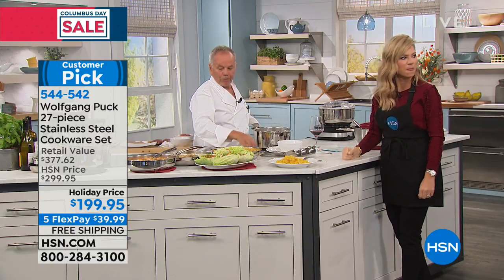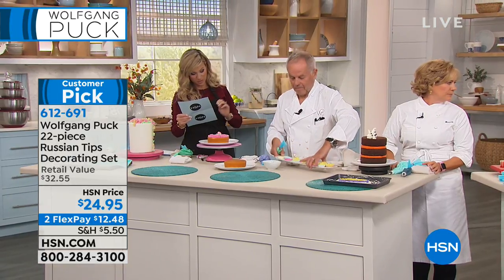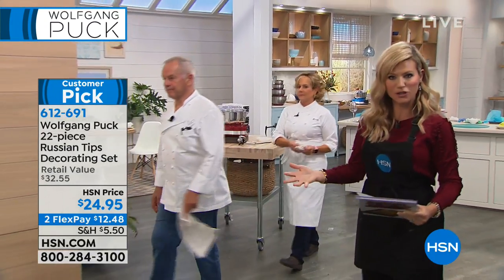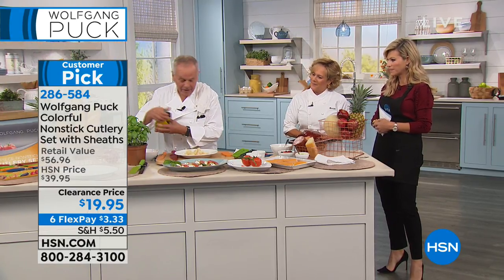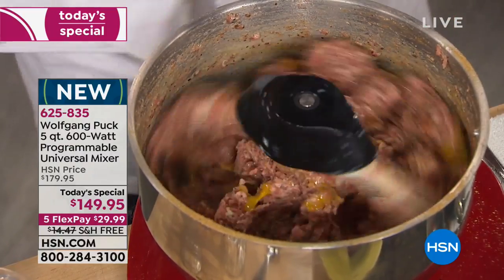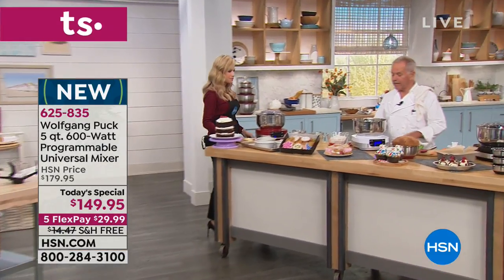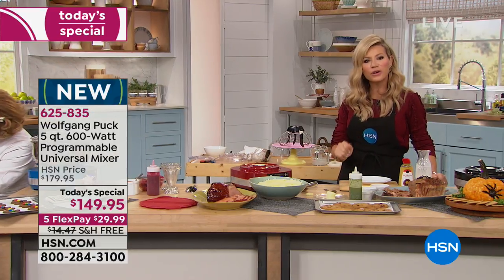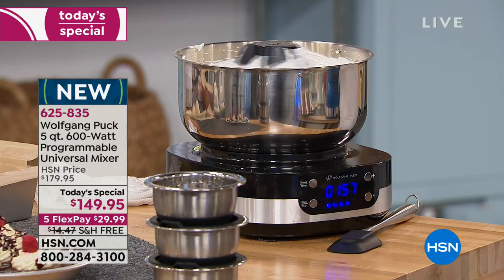HSN | Chef Wolfgang Puck 10.06.2018 - 06 PM